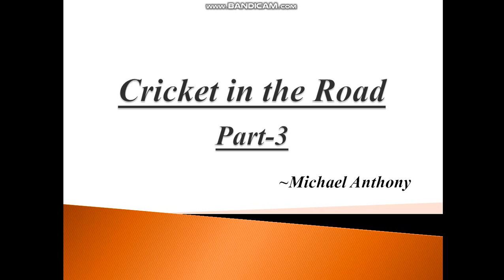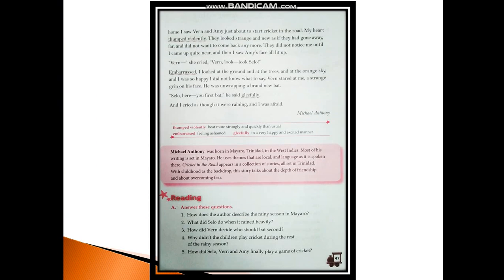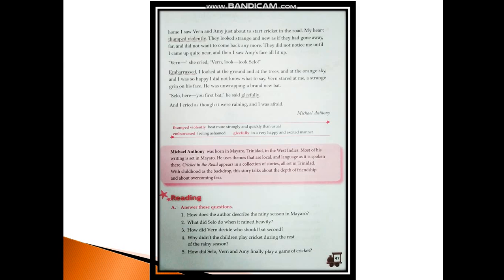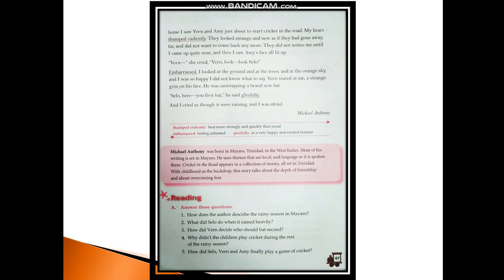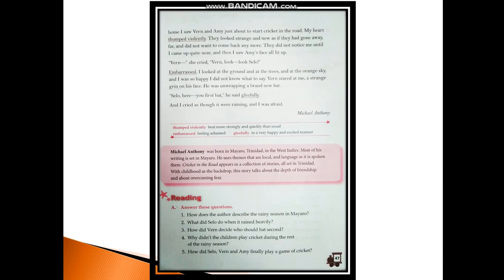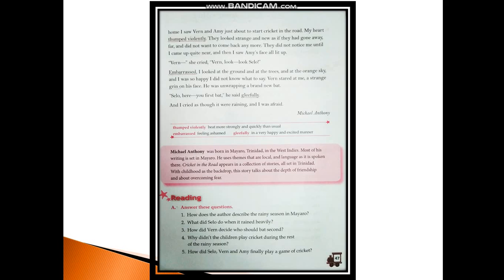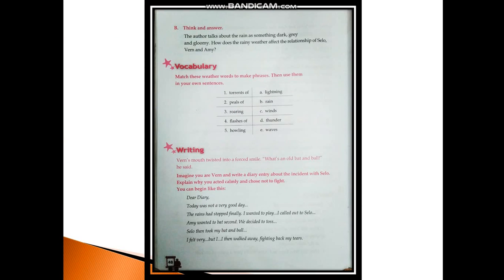CLASS-8 ENGLISH (CRICKET IN THE ROAD: PART-3)